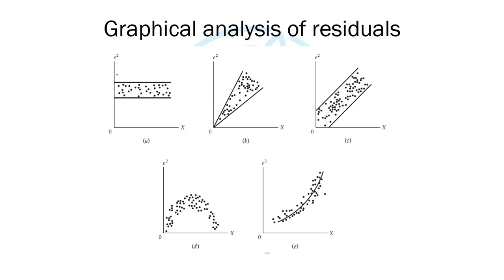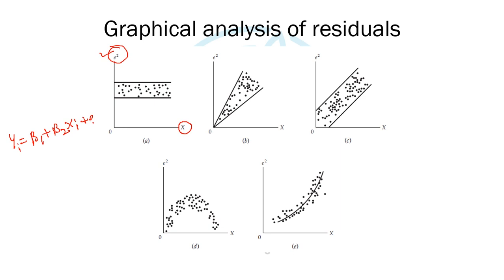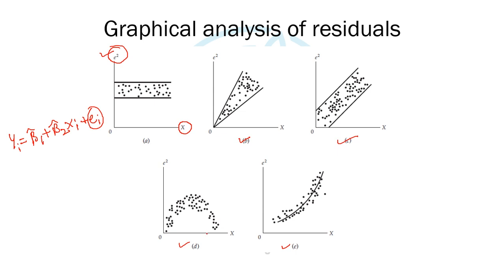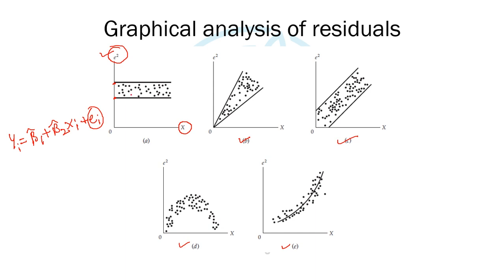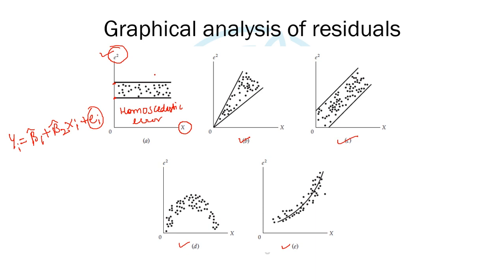Sem 4 75